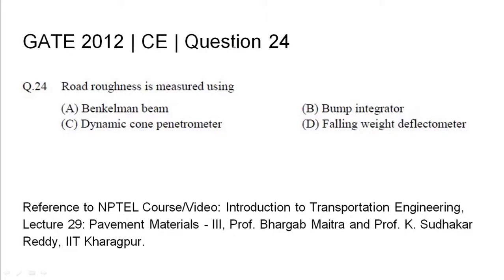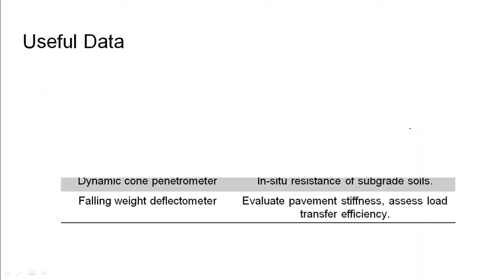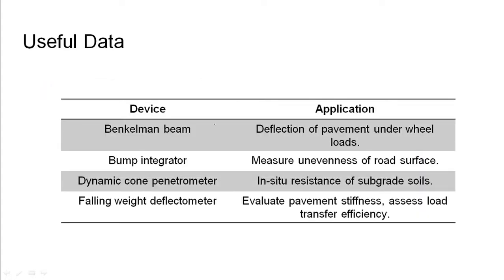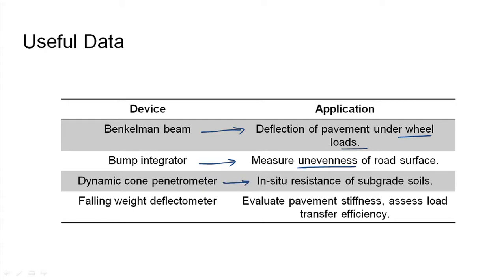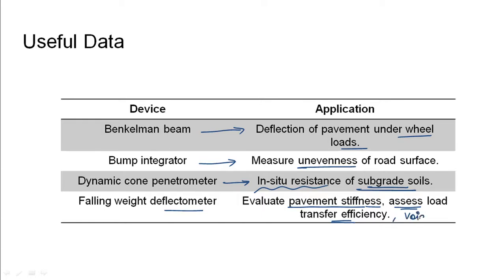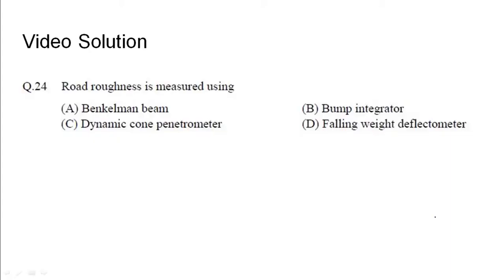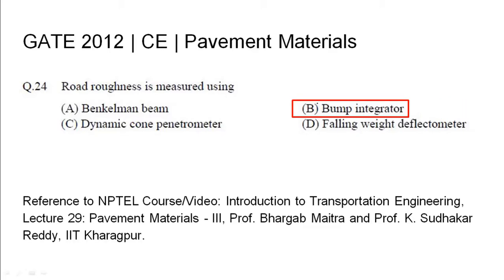Q24 CE 2012 S1